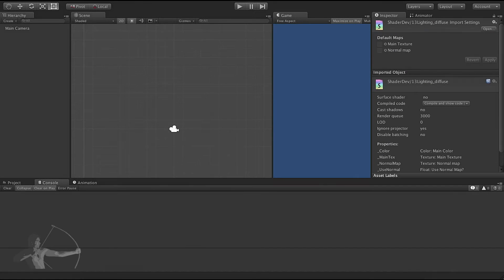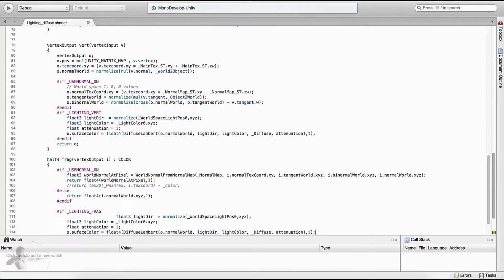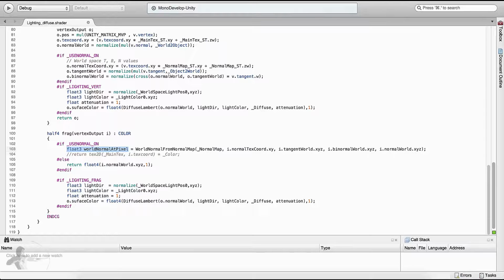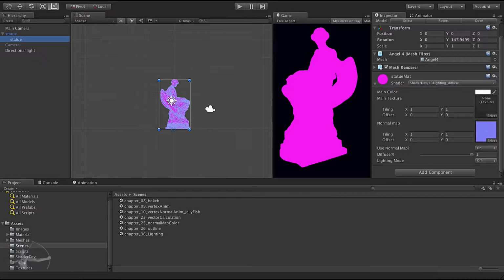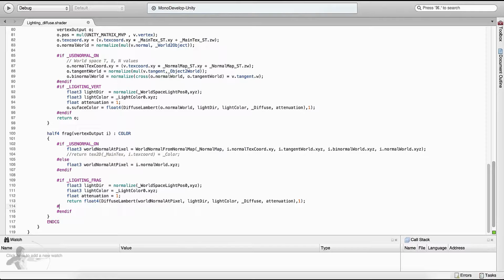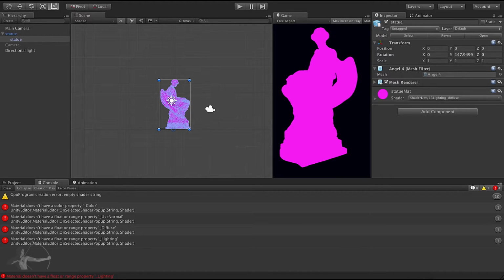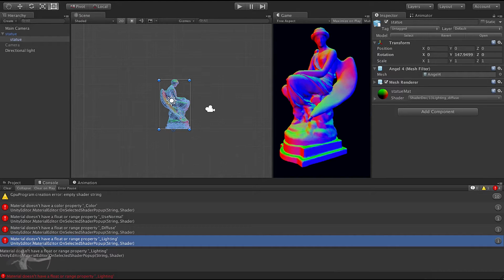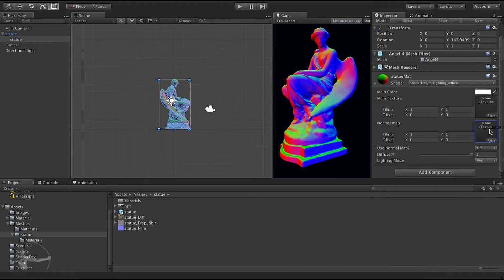40 - Diffuse reflection Shader Part 2